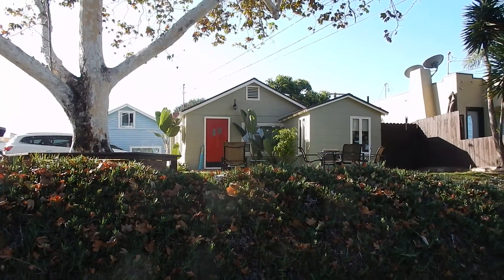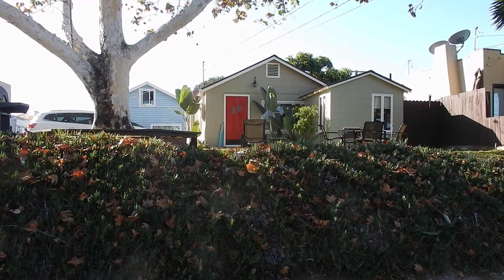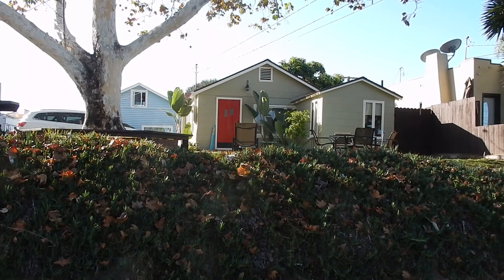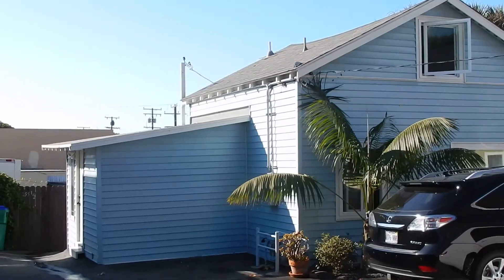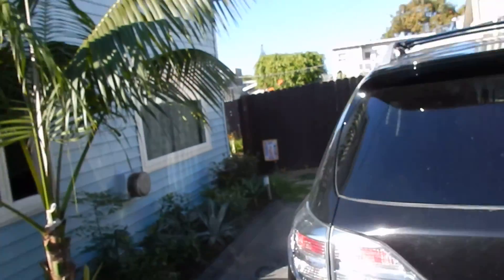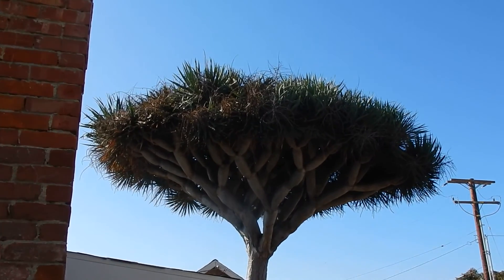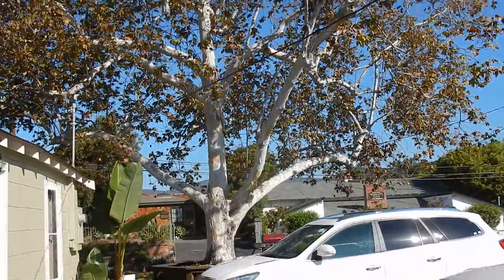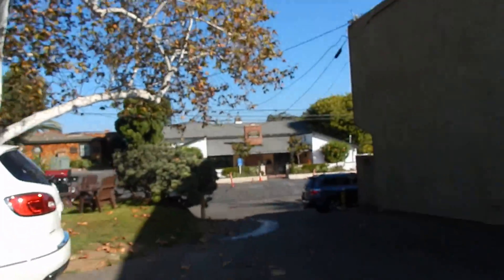255 St Ann St. Laguna Beach